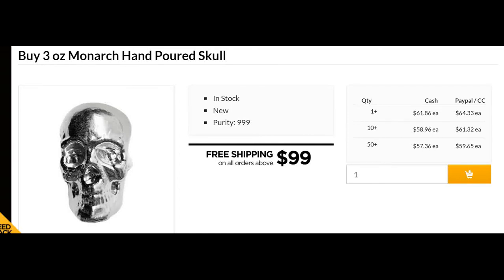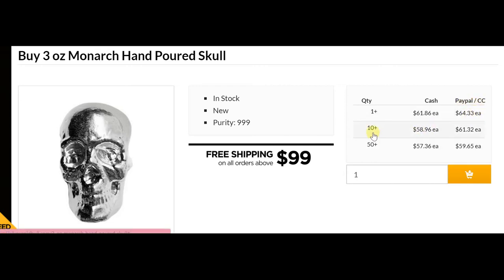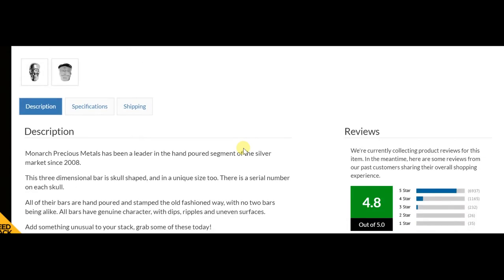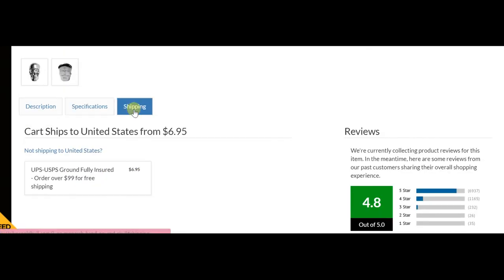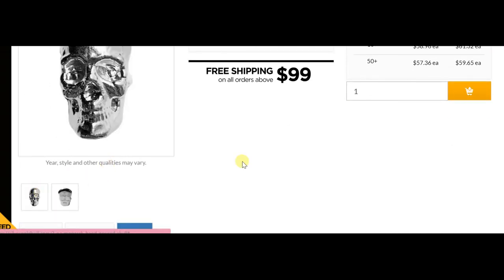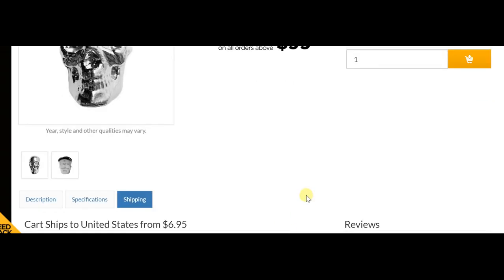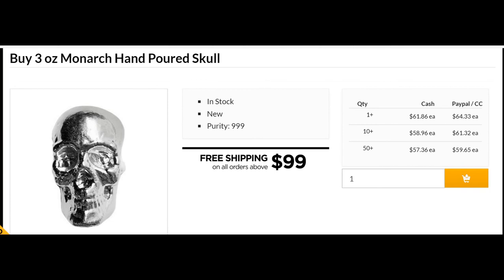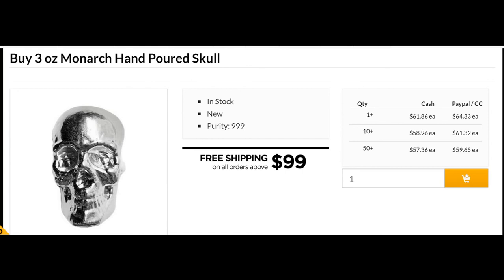Buy 3 oz Monarch Hand Poured Skull in Pure .999 Fine Silver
Get your very own 3 oz Monarch Hand Poured Skull in Pure .999 Fine Silver

Description
Monarch Precious Metals has been a leader in the hand poured segment of the silver market since 2008.
This three dimensional bar is skull shaped, and in a unique size too. There is a serial number on each skull.
All of their bars are hand poured and stamped the old fashioned way, with no two bars being alike. All bars have genuine character, with dips, ripples and uneven surfaces.
Add something unusual to your stack, grab some of these today!

Specifications
SKU 3947
Country United States
Condition New
Purity 999
Obverse The MPM crown logo and the words "3 Troy Oz 999 Fine Silver" and a serial number
Metal Weight (ozt) 3.00
Manufacturer Monarch Precious Metals

Shipping
Cart Ships to United States from $6.95

UPS-USPS Ground Fully Insured - $6.95